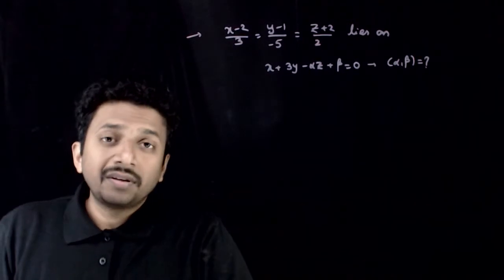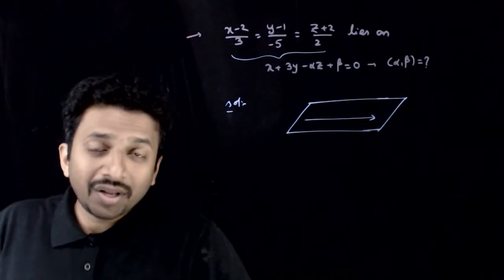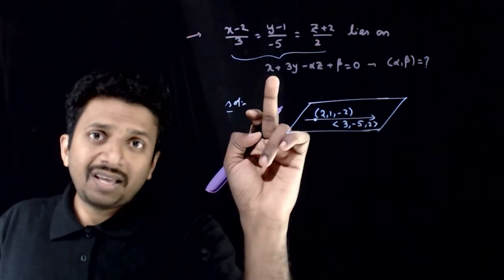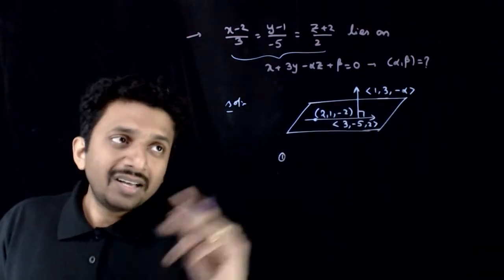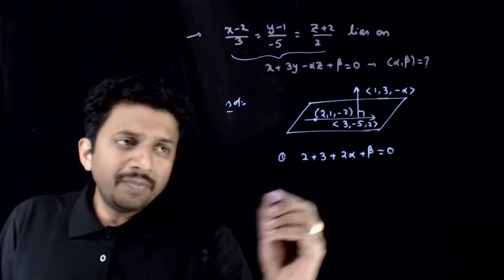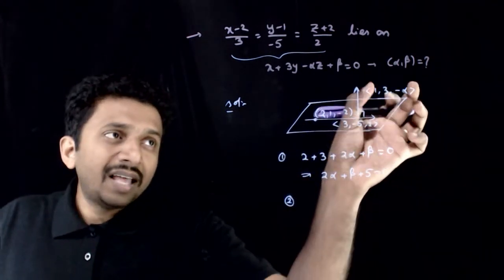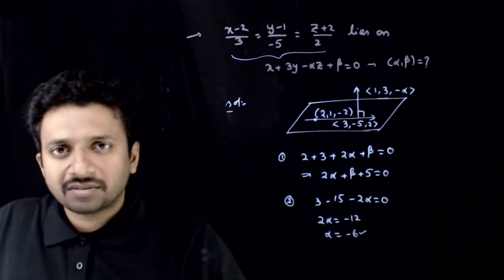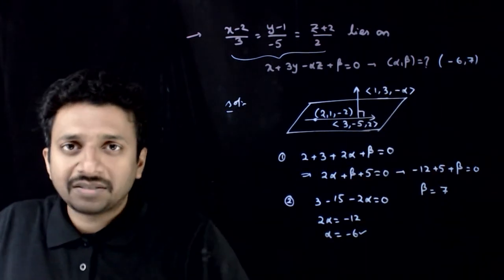JEE Mains Previous Year 3D Geometry 2009 Q 1